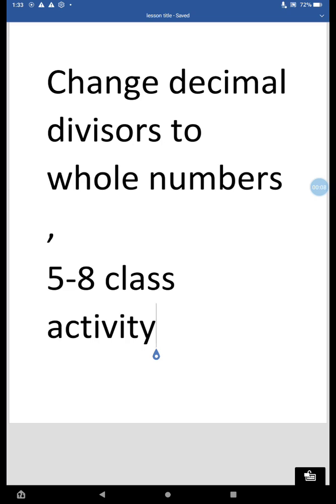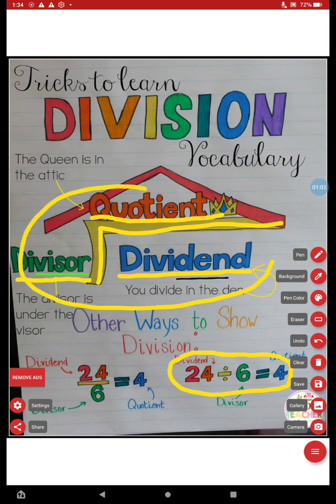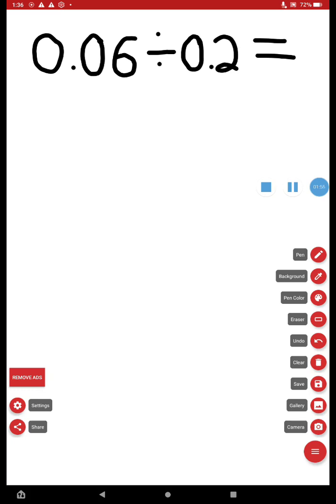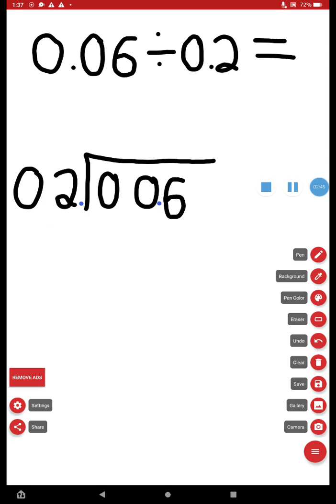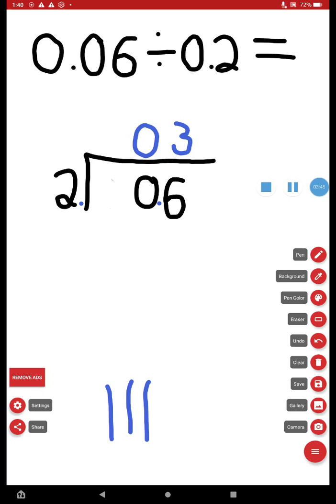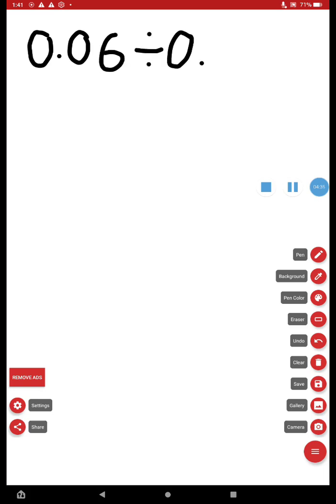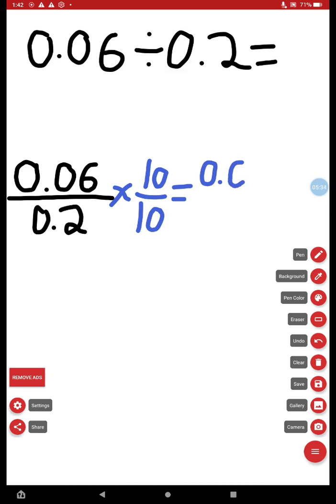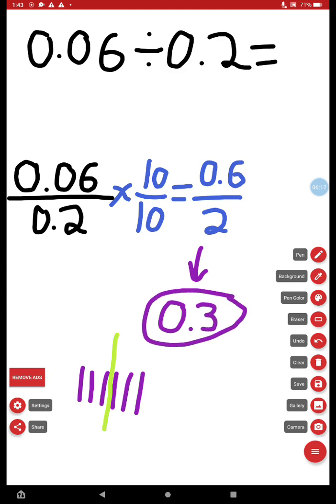video 2, change decimal divisors to whole numbers, 5 8 class activity